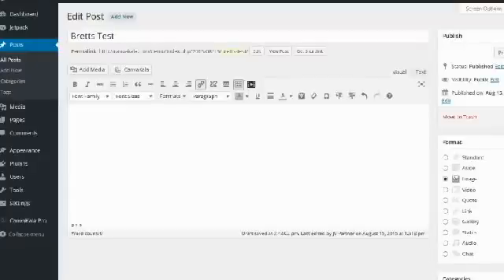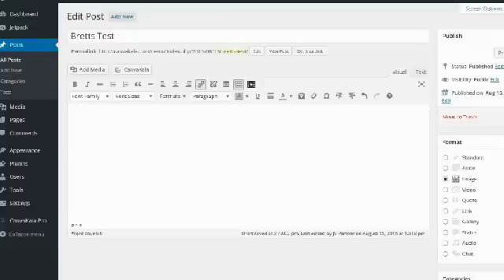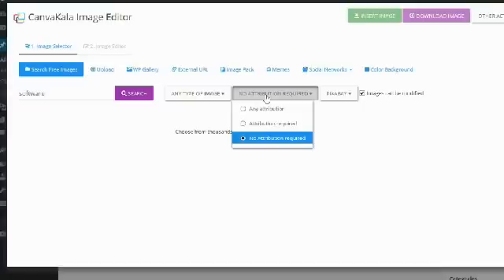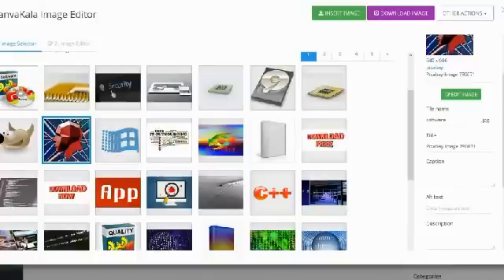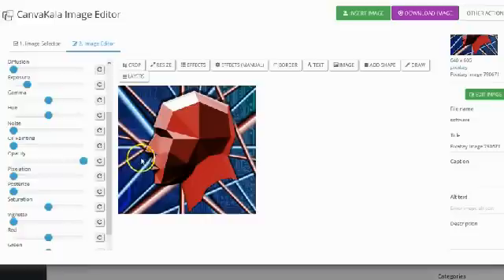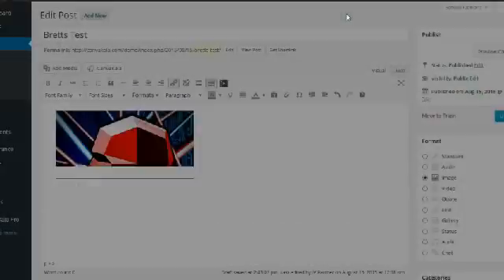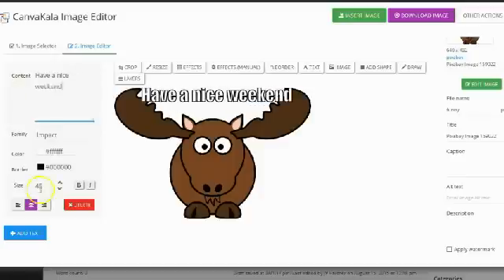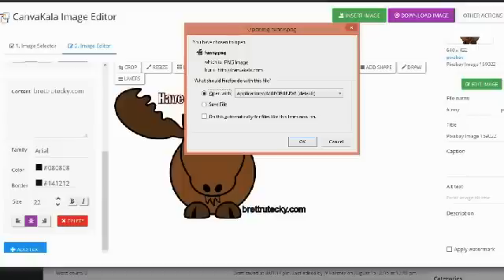CanvaKala Review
Brett Rutecky does a full review of the new CanvaKala WordPress plugin.